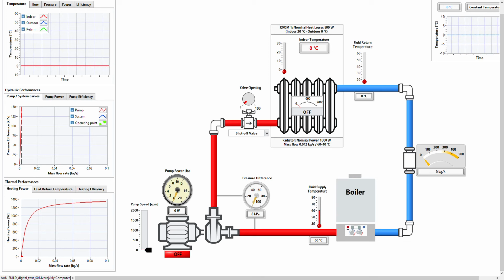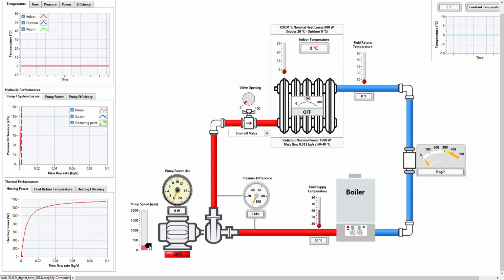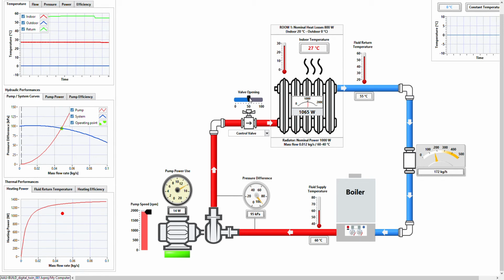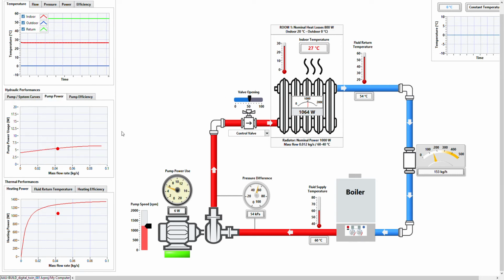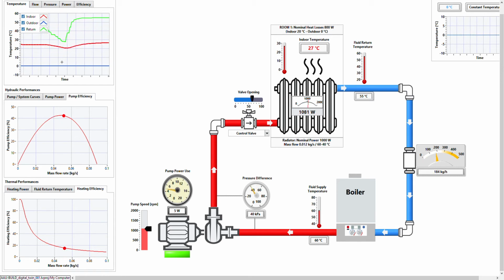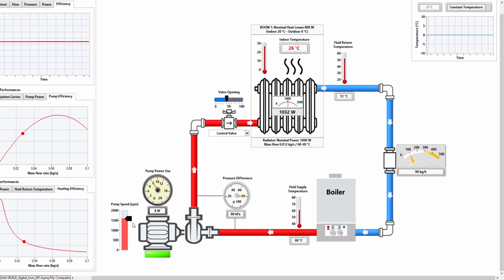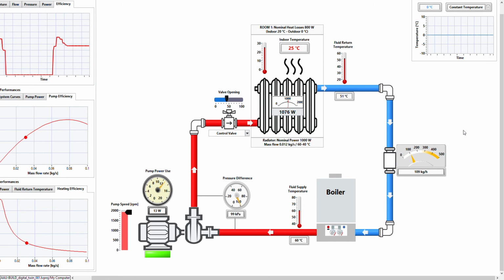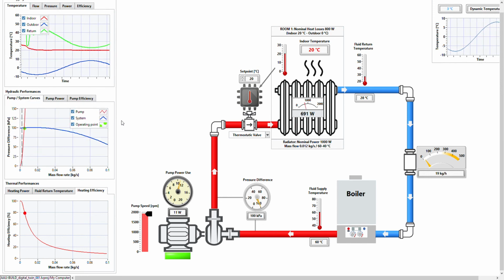First prototype of digital twin of experimental setup exercise for E-learning (LabVIEW)